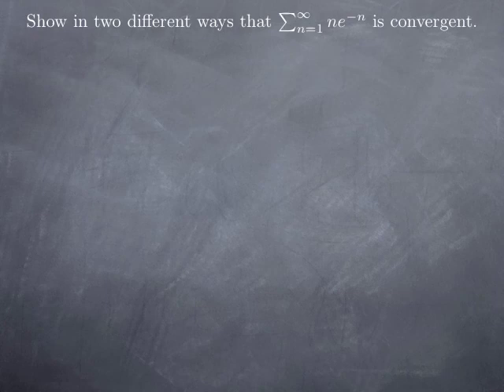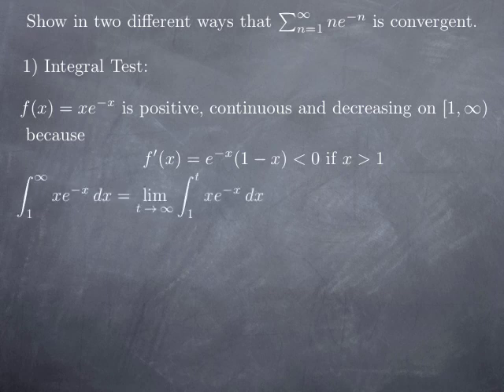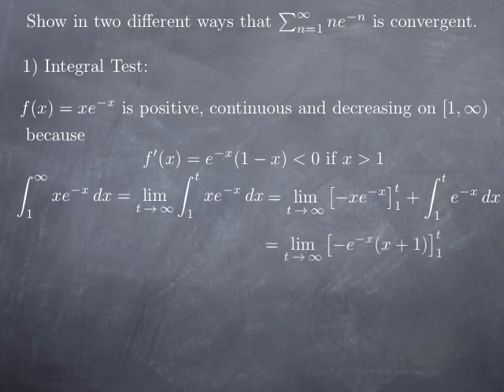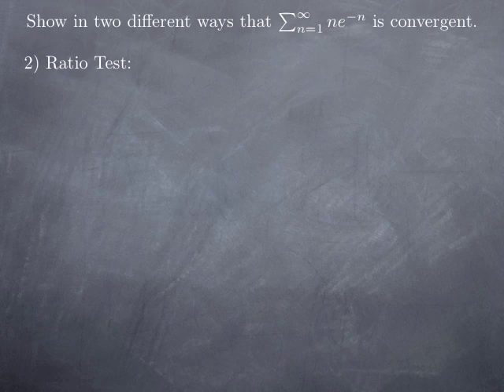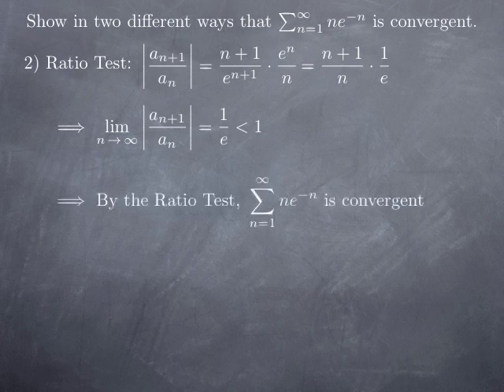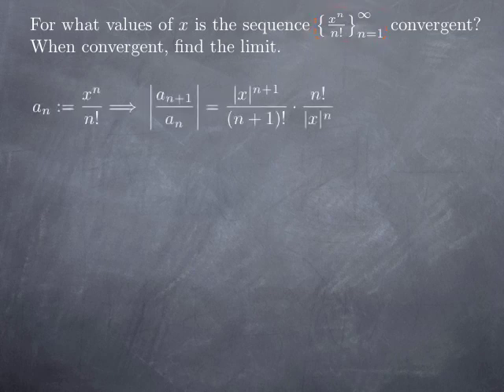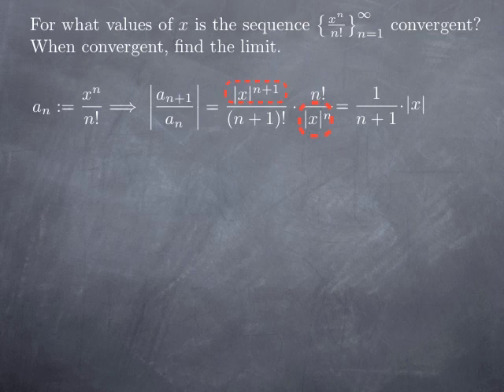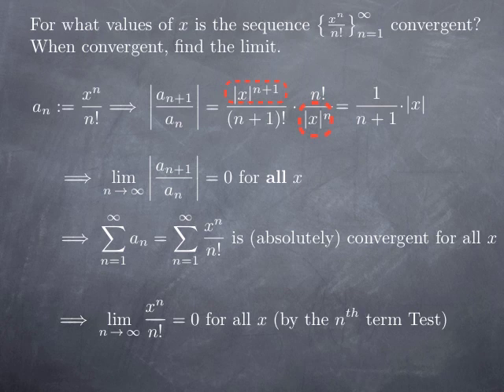M13-4: Ratio Test, more examples II